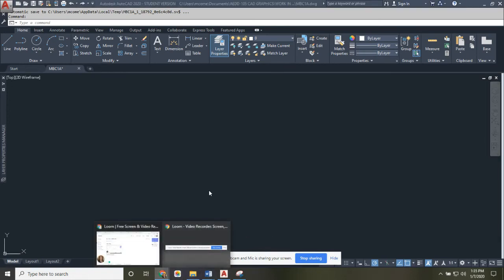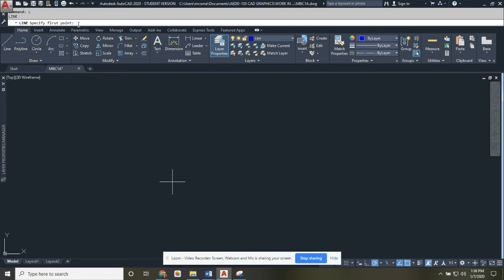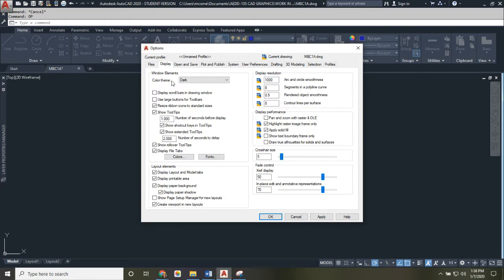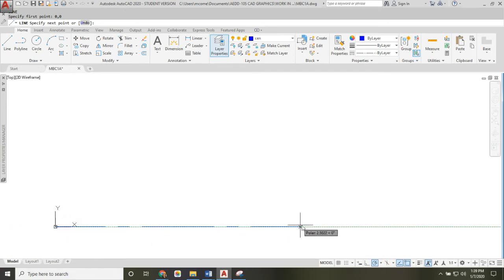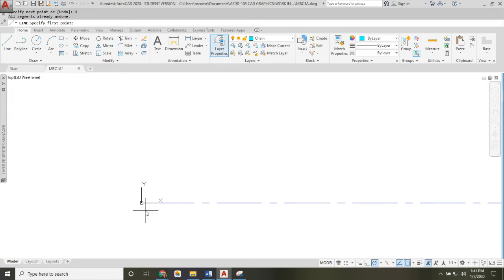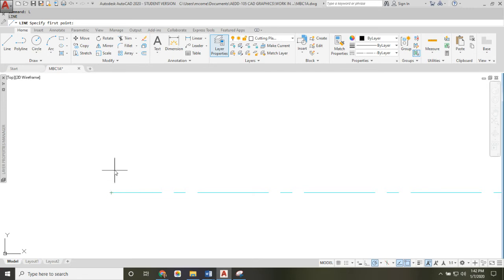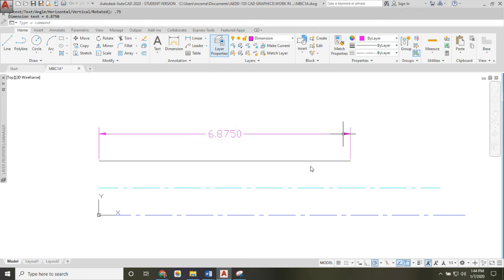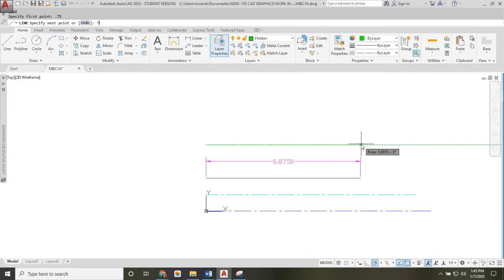Week 1 Assignment 1A Lines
Spacing the lines at .75" and drawing the lines at different lengths on the correct layer